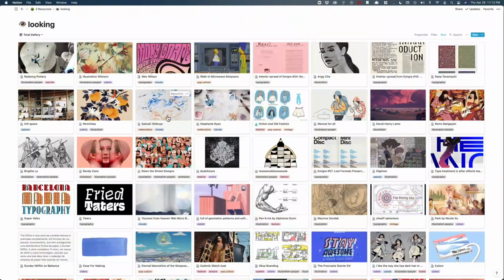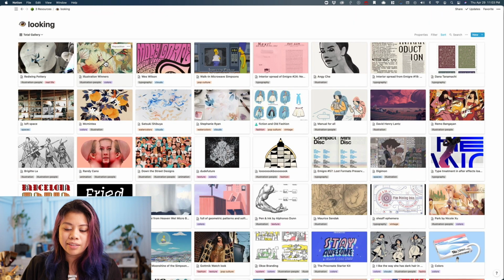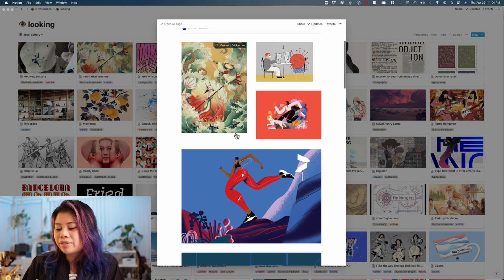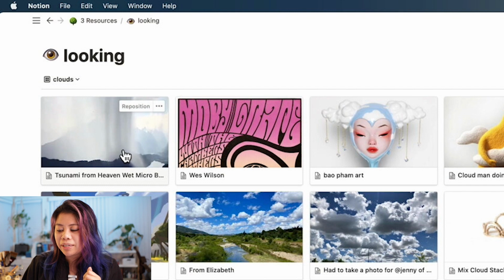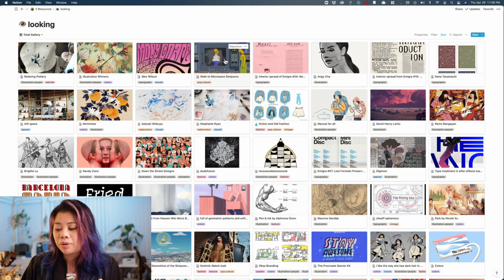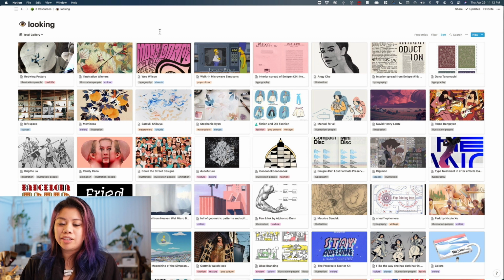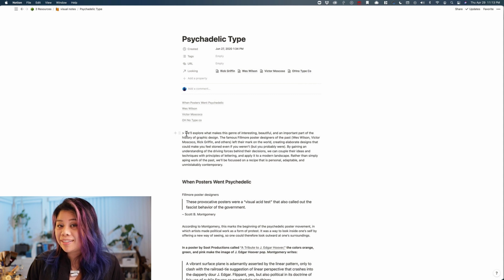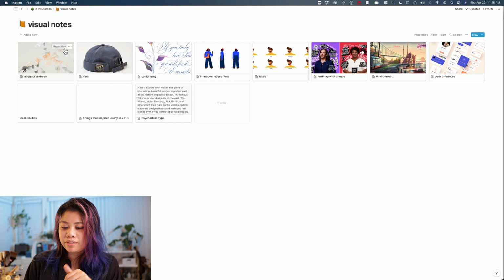How I organize visual inspiration in Notion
As creatives, there are so many things we see that inspire us, how can we take that information and turn it into action? In this video, I share how I like to use the all-in-one workspace tool, Notion, to create my own inspiration database.

Opinions are my own and not the views of my employers or our partners.

QUESTION: What are some things you first tend to notice or enjoy the look of?

0:00 Intro
0:46 the inspiration database, aka "looking"
1:10 Database Item
2:50 Database Filters
5:31 Relating to visual notes